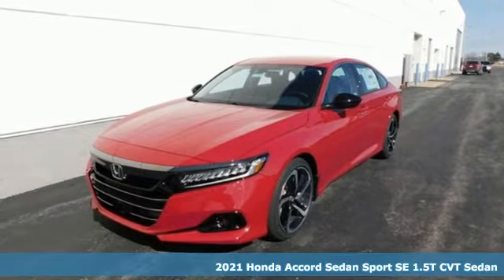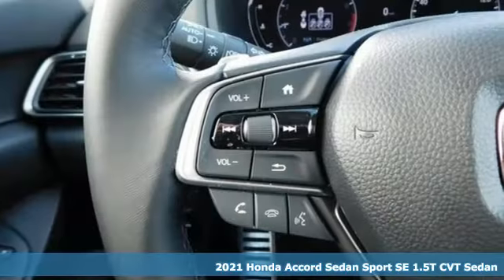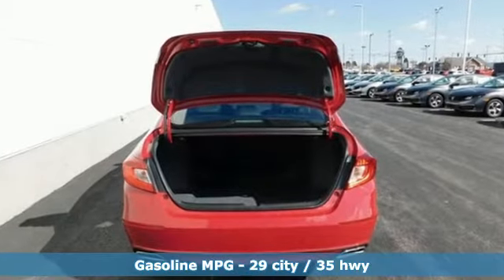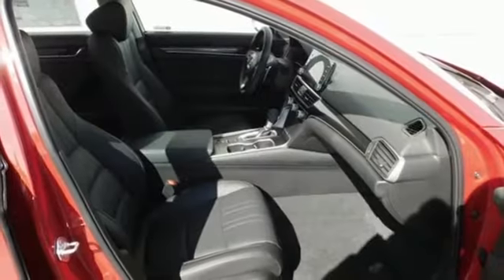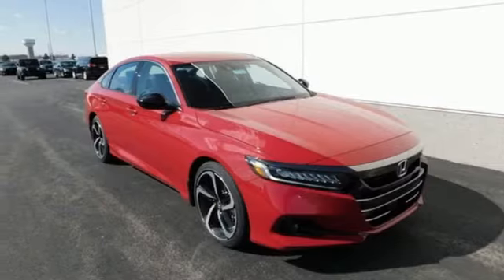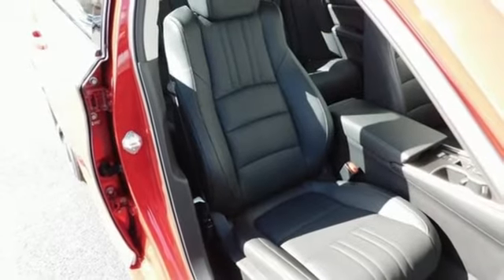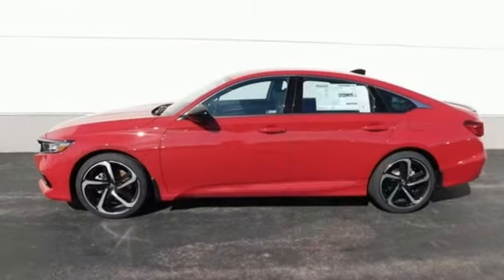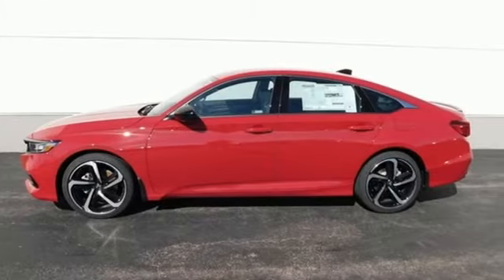New 2021 Honda Accord Bowling Green OH Perrysburg, OH #21228 - SOLD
Year: 2021
Make: Honda
Model: Accord
Trim: Sport Special Edition
Engine: 1.5T I4 DOHC 16V Turbocharged VTEC
Transmission: CVT
Color: Red
Interior: black
Stock #: 21228
VIN: 1HGCV1F44MA041943

Address:
1019 N Main St